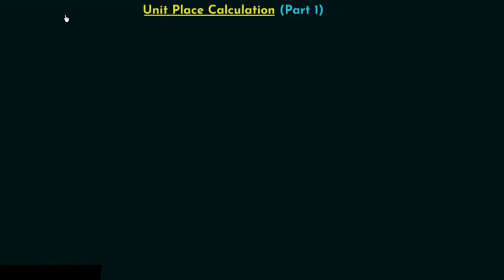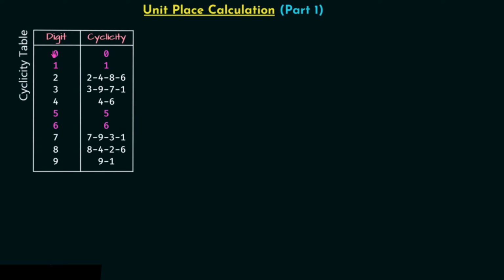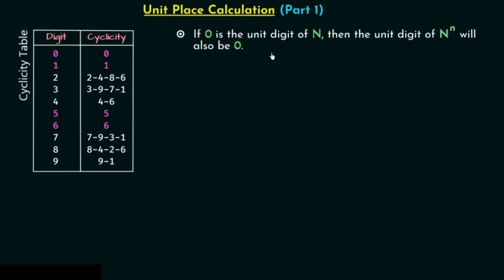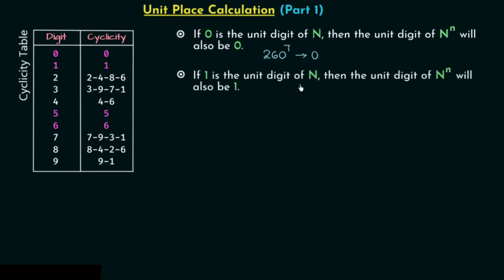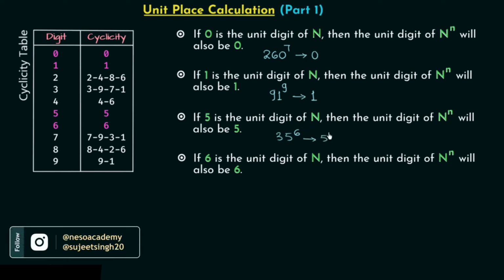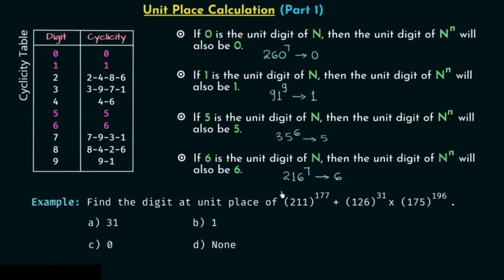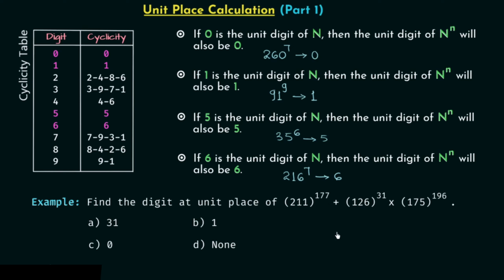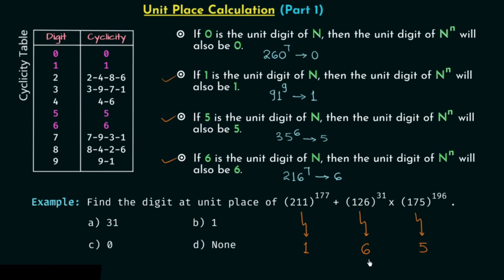Unit place calculation - Part 1